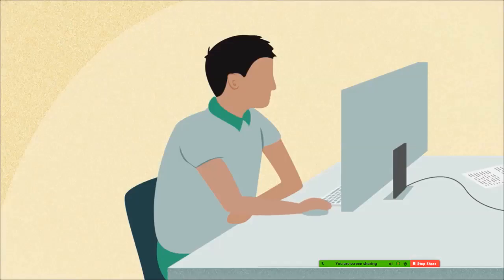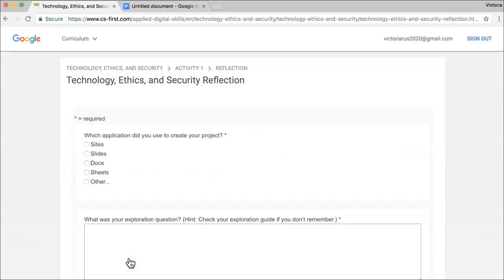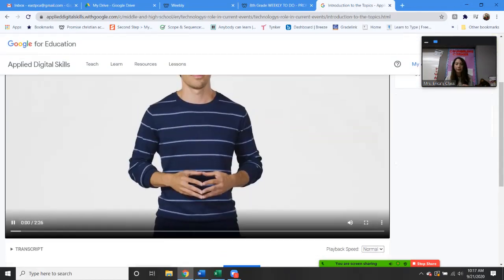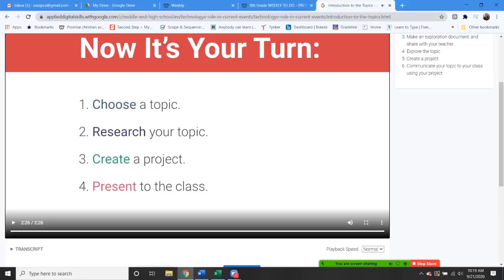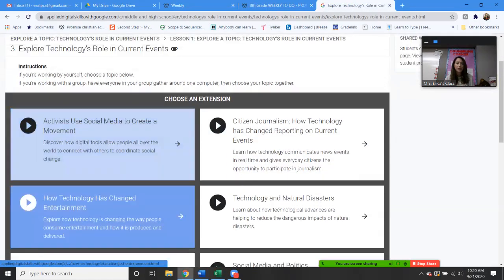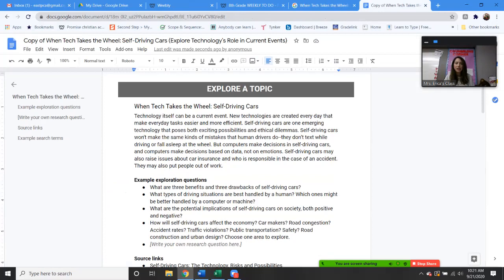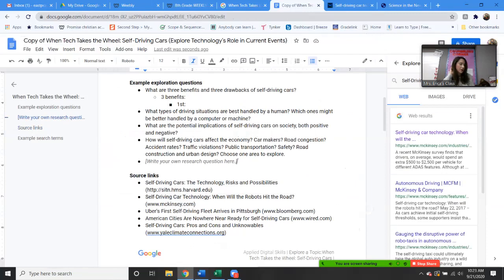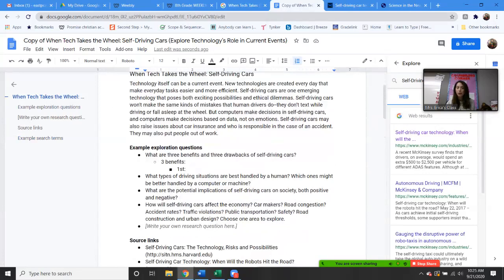8th Grade Technology Class Video Lesson - Week #2